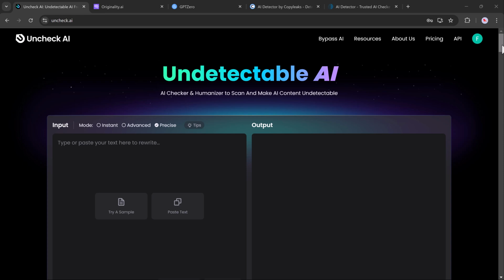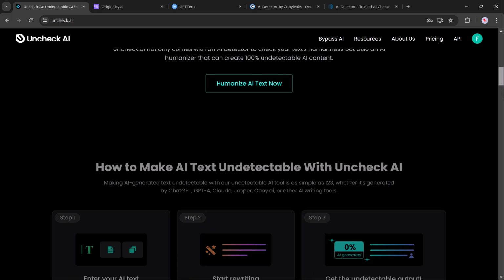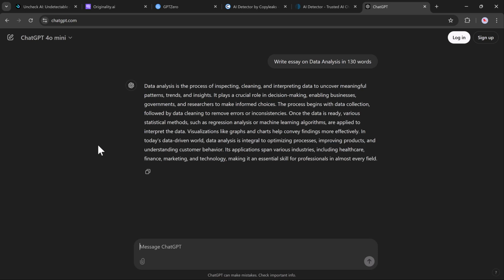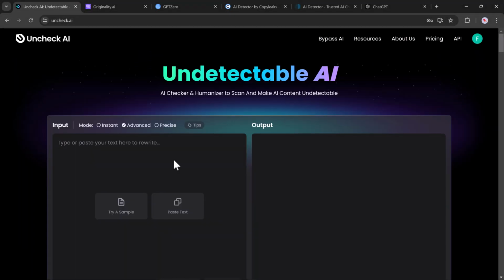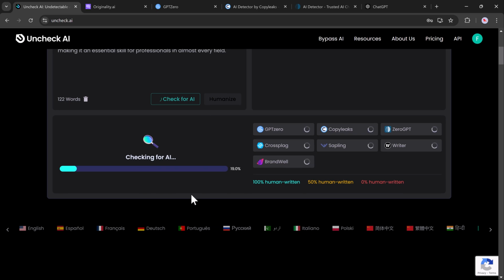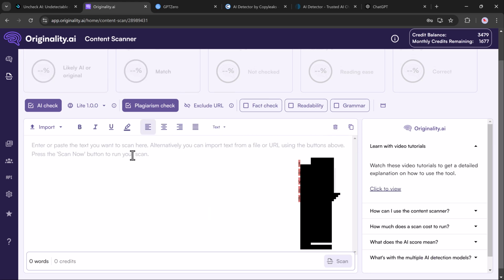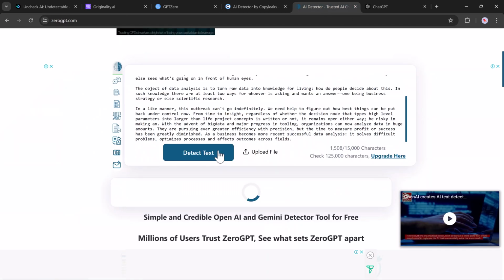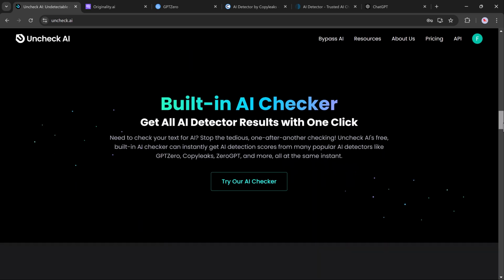How to Make AI-Generated Text Undetectable & Bypass AI Detectors in 2025 | Uncheck AI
As AI detection tools like Originality.ai, and GPTZero become more advanced, many are looking for ways to make AI-generated text undetectable. In this video, viewers will learn how to use Uncheck AI, a cutting-edge tool designed to rewrite AI content and bypass detection in 2025.

📝 What You’ll Learn:
✅ How Uncheck AI makes AI text human-like.
✅ The latest AI detection trends in 2025.
✅ Tips to create undetectable content effortlessly.